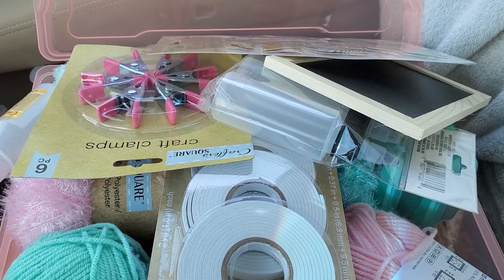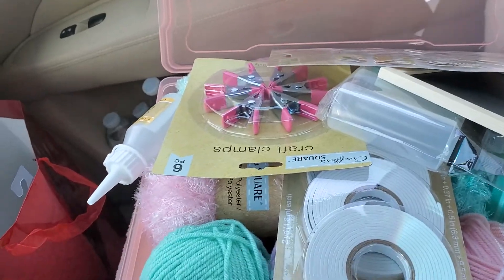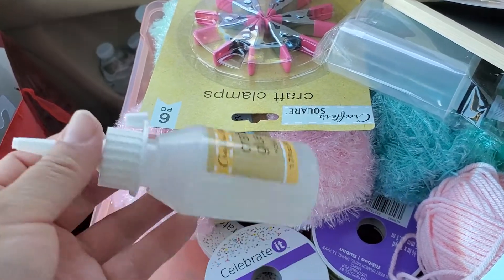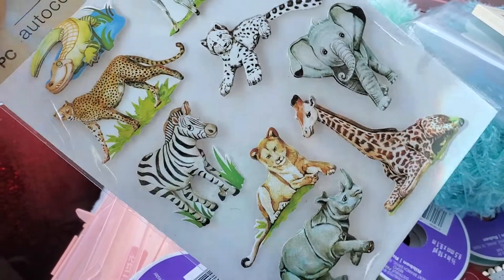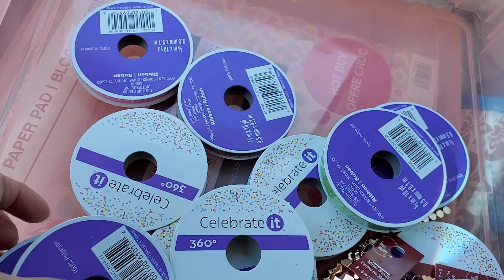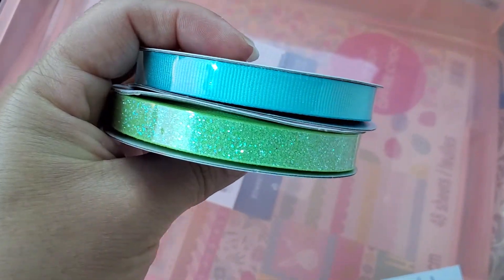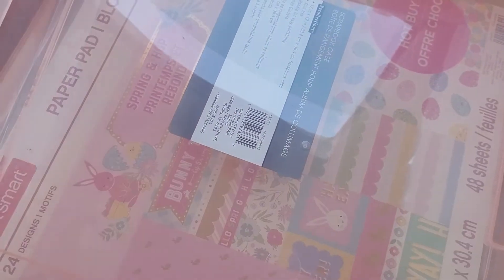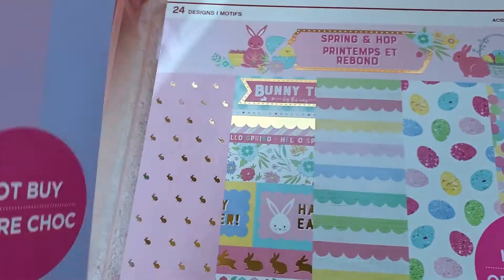QUICK Dollar Tree and Michael's Haul🥳🥳🥳🥳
This is a channel for adults 18+ only